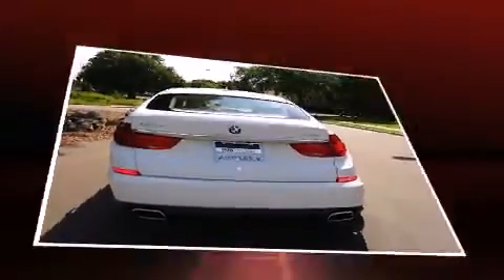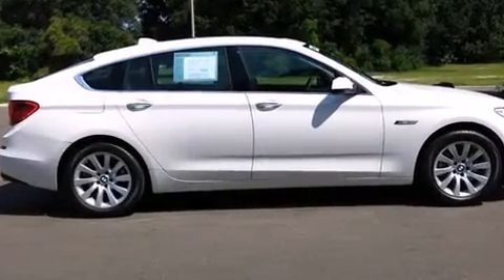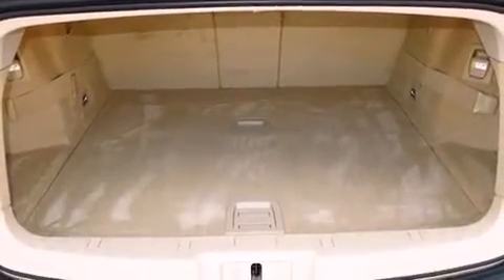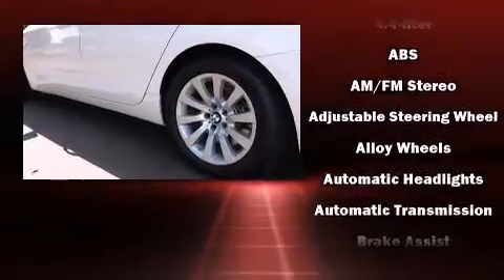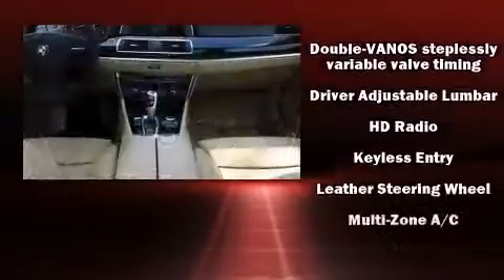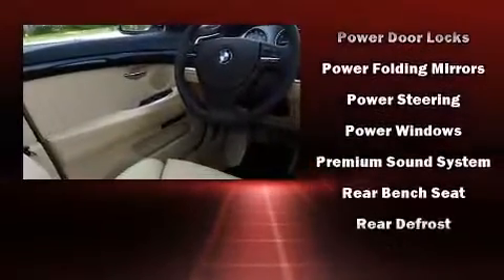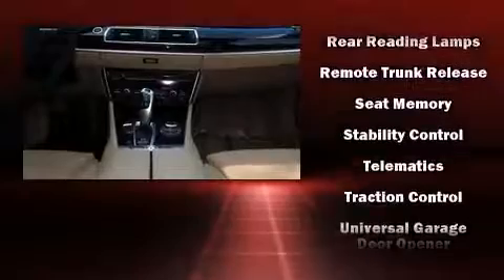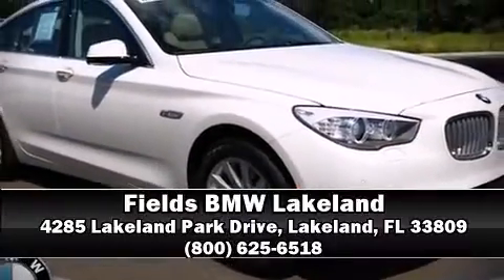2012 BMW 5 Series Gran Turismo 550i Gran Turismo RWD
With just over 10,000 miles on the odometer, this vehicle is constructed with the discerning driver in mind. Under the hood you'll find an 8 cylinder engine with more than 400 horsepower, and load leveling rear suspension maintains a comfortable ride. Well tuned suspension and stability control deliver a spirited, yet composed, ride and drive The engine breathes better thanks to a turbocharger, improving both performance and economy. BMW prioritized fit and finish as evidenced by: leather upholstery, a built-in garage door transmitter, an automatic dimming rear-view mirror, power front seats, power door mirrors and heated door mirrors, remote keyless entry, and seat memory. Everything is where it ought to be, from the dashboard controls to the door locks and window controls. With high intensity discharge headlights illuminating your path, you'll always appreciate maximum visibility. For drivers who enjoy the natural environment, a power moon roof allows an infusion of fresh air. BMW also prioritized safety and security with features such as: head curtain airbags, front SIDE impact airbags, traction control, brake assist, anti-whiplash front head restraints, a security system, an emergency communication system, and 4 wheel disc brakes with ABS. You'll never lose visibility with rain sensing wipers, which activate automatically when the drops start to fall. This vehicle has achieved Certified Pre-Owned status, by passing BMW's rigorous certification process. We pride ourselves in the quality that we offer on all of our vehicles. Stop by our dealership or give us a call for more information.